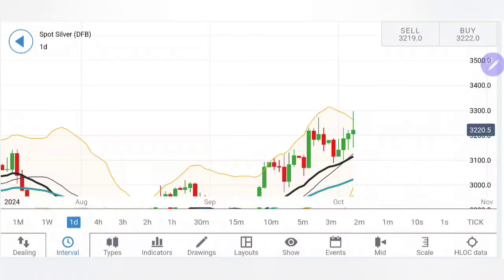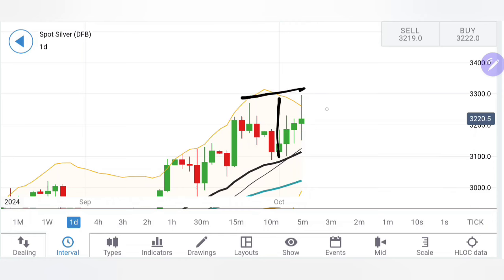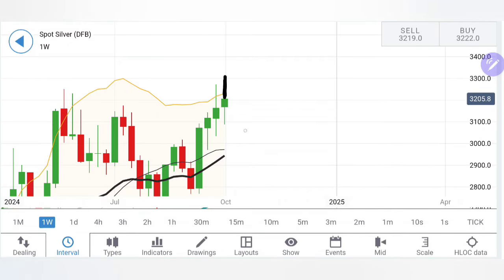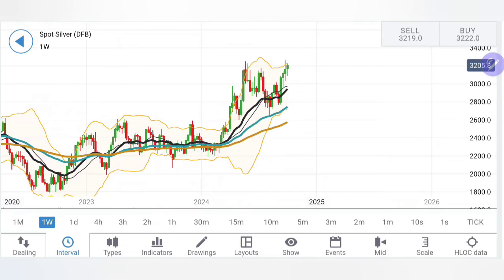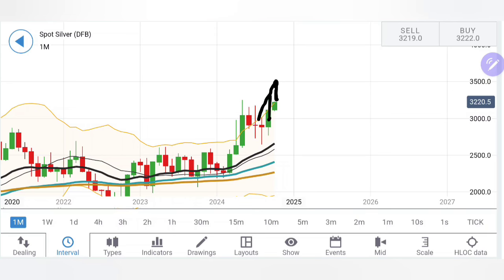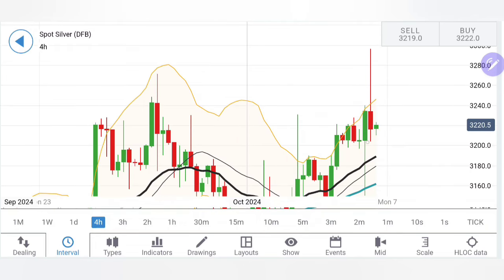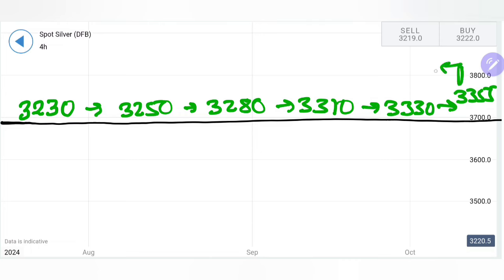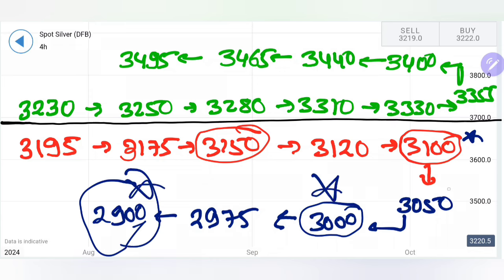3 Signs That indicates A Breakout Rally Ahead in Silver XAGUSD | Price Forecast Next Week 7-11 Oct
Welcome to Ankit Jain-Official, your go-to source for in-depth financial market insights, specializing in gold and silver rate predictions and technical analysis. In today's video, "Will Silver Price Rise Again Next Week or Silver Price Topped Out? Silver Price Forecast Next Week," we dive into the recent rally of silver and explore whether it can extend its gains beyond the $32 mark. Perfect for both beginners and seasoned traders, this video provides a comprehensive analysis of current market trends, critical support levels, potential reversals, and actionable trading strategies to maximize profits.

Discover how to leverage charts and indicators to forecast market movements accurately. We'll walk you through essential techniques for assessing bullish and bearish signals, identifying key buy/sell levels, and sharing profit ideas that could enhance your trading portfolio. Whether you're looking to understand the basics of technical analysis or refine your trading strategy, this video has valuable insights for every trader.

Interested in taking your trading skills to the next level? Register for our mentorship batches or webinars for personalized guidance and advanced strategies.

Your journey to becoming a proficient trader in the gold and silver markets begins here!

We look forward to guiding you through each step of your trading journey. Happy trading, and see you in our next session!

CHAPTERS: